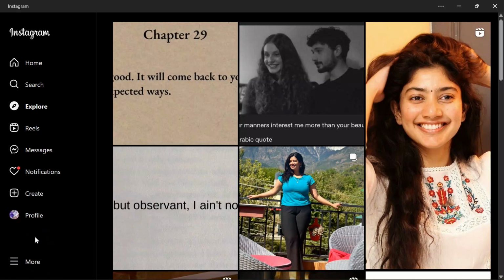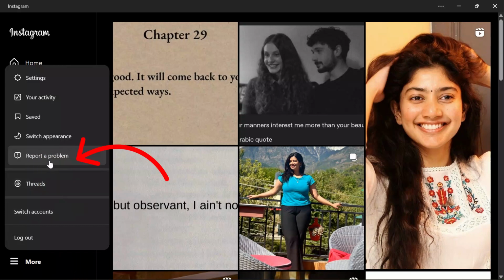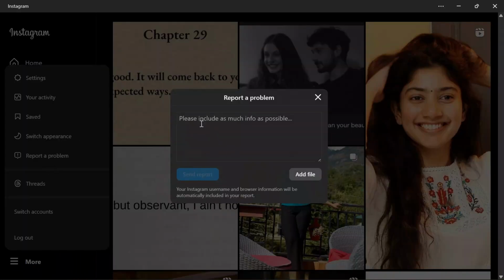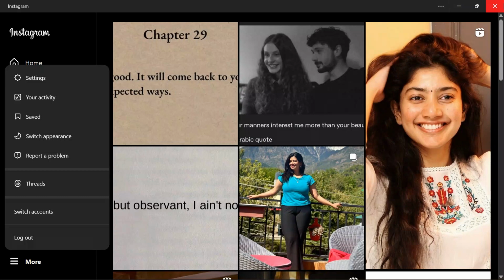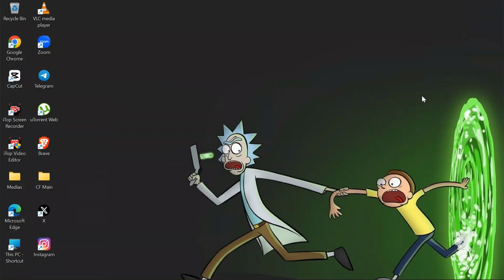How to Fix Not Send Message For 3 Days on Instagram 2024 | Instagram Tutorial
Is your Instagram stuck showing "Can't send messages for 3 days" and leaving you disconnected? This video will explore the reasons behind this frustrating message,  from temporary app glitches to potential community guideline violations. We'll break down how to troubleshoot the issue, check for updates, and even explore ways to contact Instagram for help if needed. So, tune in and get ready to get your Instagram messages flowing again!